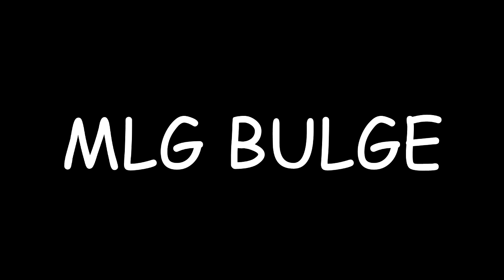HOW TO HACK LIKE AN MLG PRO (NO SCAM)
CAN U SPOT THE TROLL FACE
SUB
WHATEVER